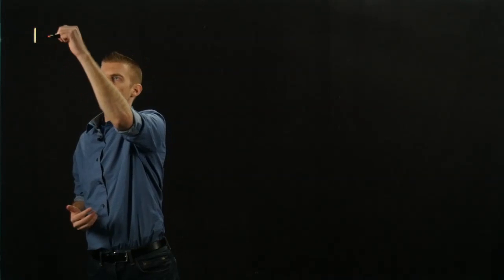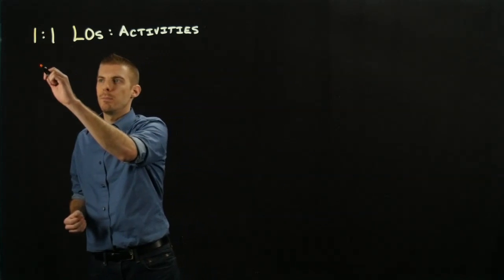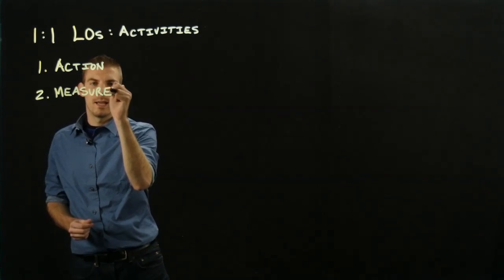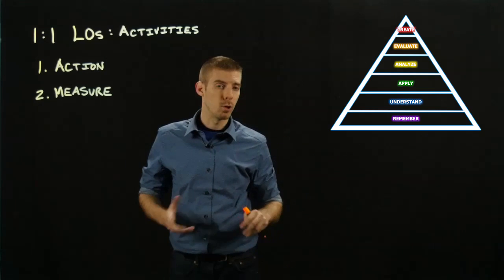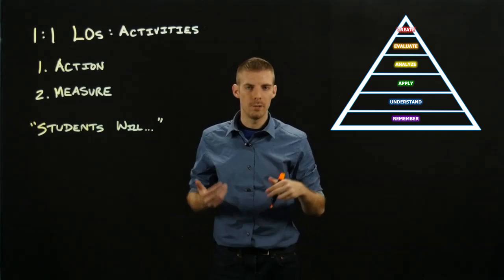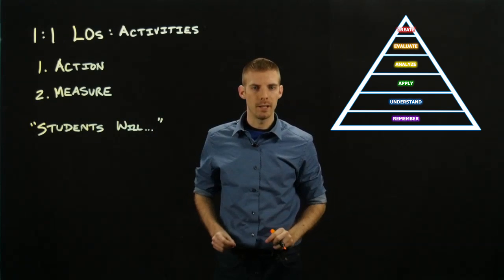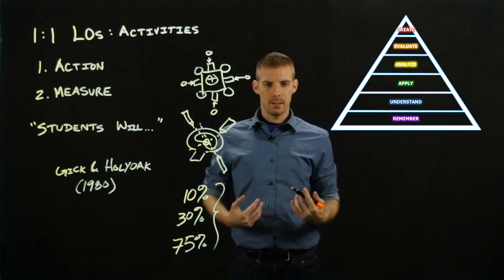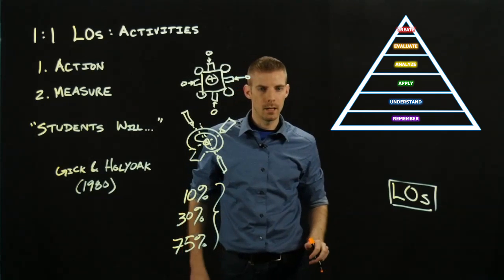Instructional Web Series - FITS - UConn Health